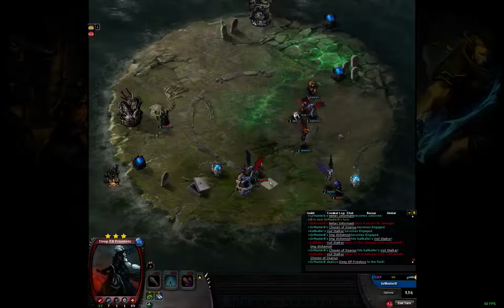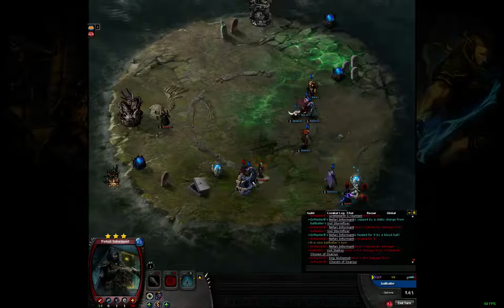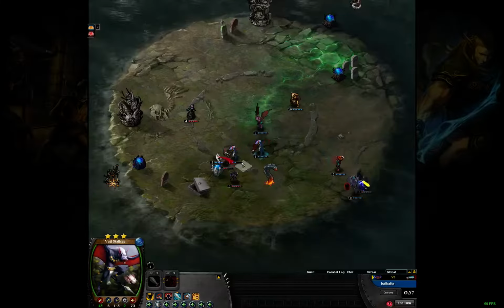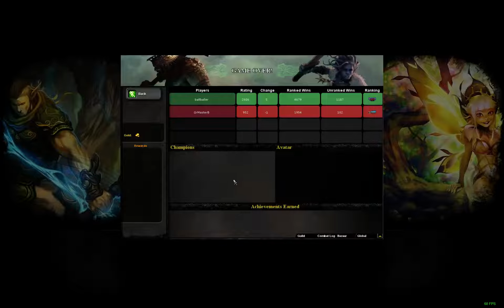Ballballer Voil VS GrMasterB UD Meta - Pox Nora